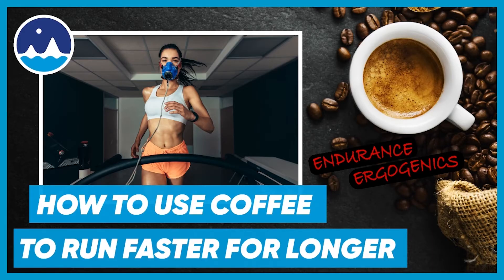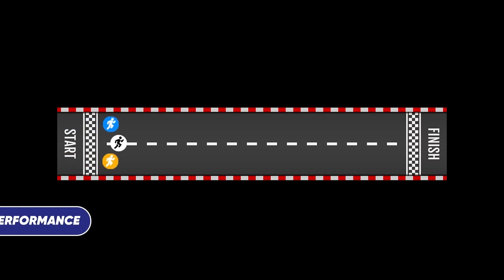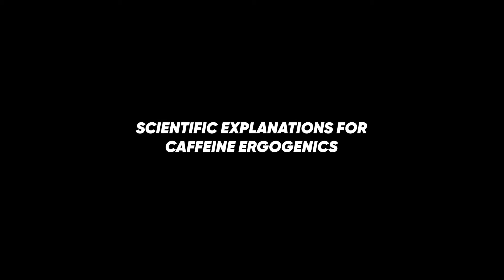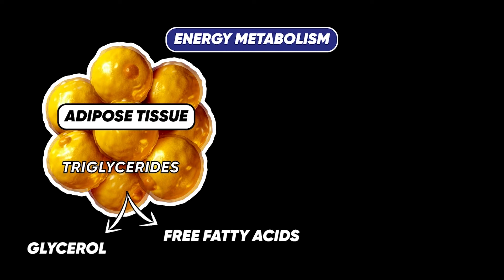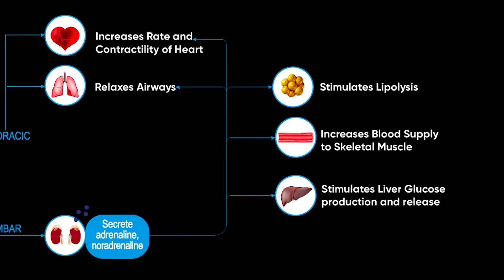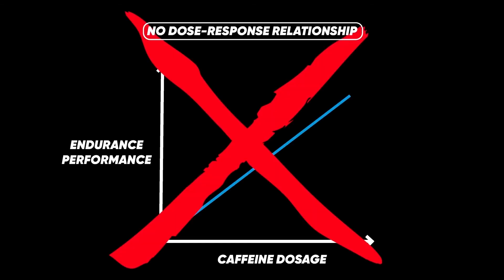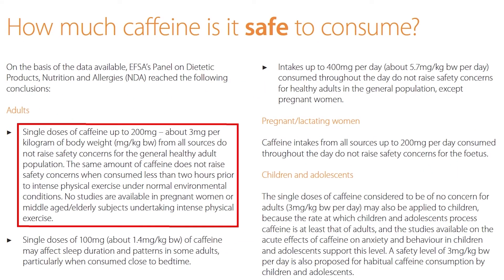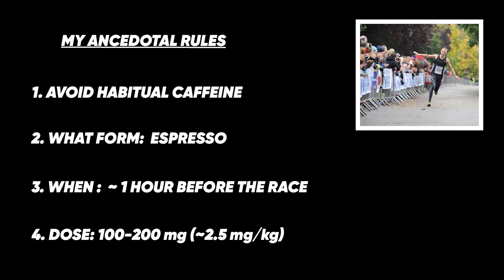Use coffee to run FASTER + LONGER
Caffeine taken before aerobic exercise is an endurance performance “booster”. This video explores the exercise science behind this phenomenon. An increasing number of endurance athletes are using caffeine to compete at faster speeds for longer. Coffee is a great natural source of caffeine that can potentially be used to an endurance athletes advantage. Watch this video to learn more.

00:00 Introduction
01:09 Ergogenic effects of caffeine
01:34 Is coffee an endurance performance enhancer?
02:21 Proposed scientific explanations for caffeine ergogenic effects
04:58 Ergogenic dosage of caffeine and absence of dose response relationship
07:33 Why you should avoid habitual coffee drinking
09:13 My Pre Race Caffeine Routine

Some Caffeine/Carb mix products i like to use:
Maurten gel 100 caf 100
Maurten drink mix 320 caf 100
Science in Sport Carb/Caff gels

Any individual wishing to apply concepts should consult a medical professional before doing so. This is to ensure the individual's unique health circumstances are taken into account and application of concepts are safe.